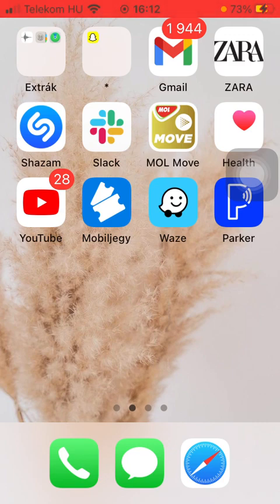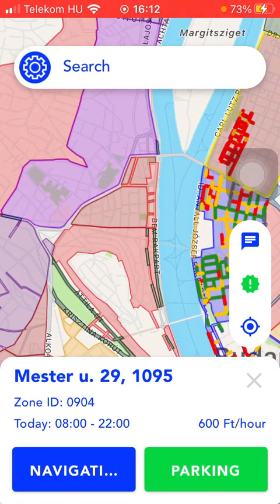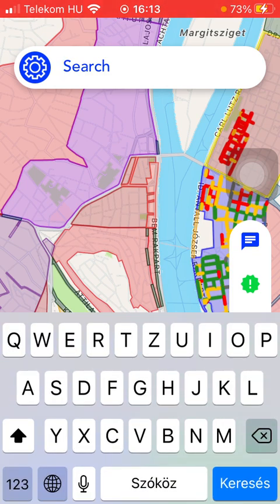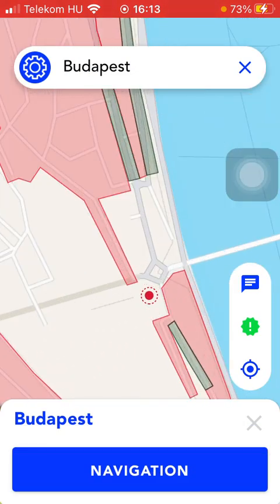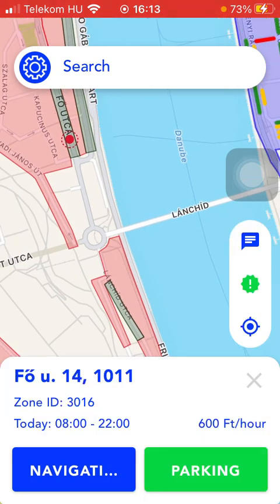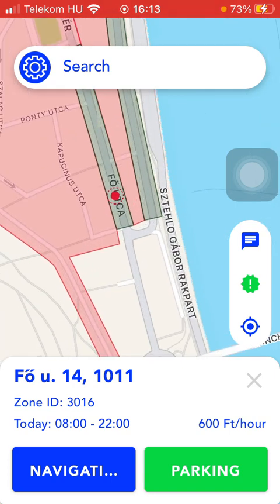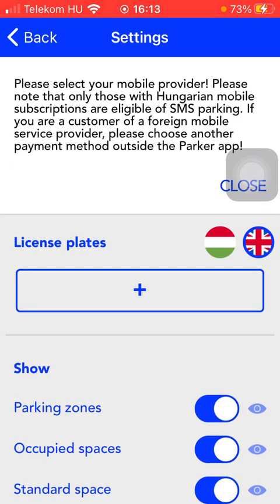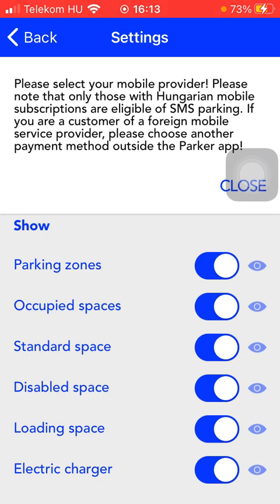How to search for parking lots on Parker?